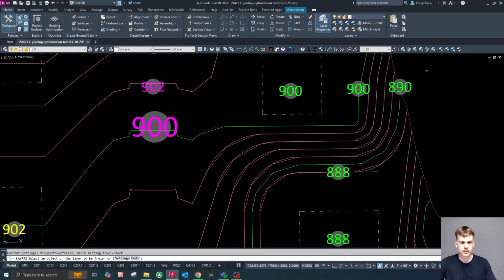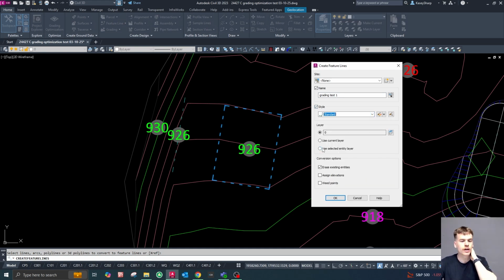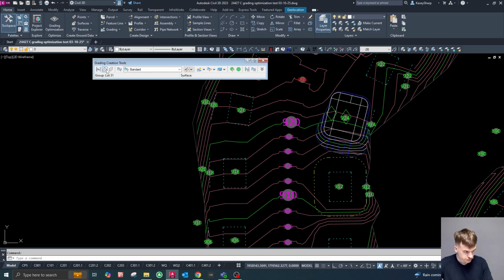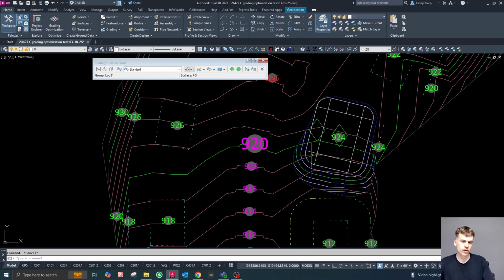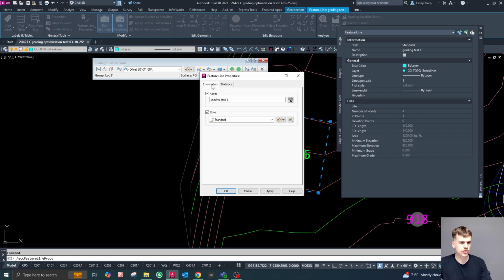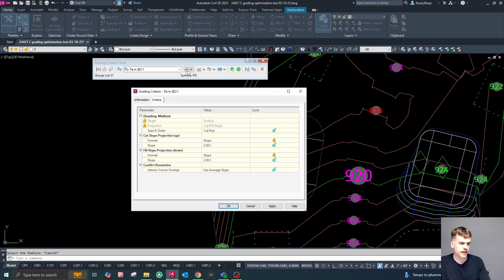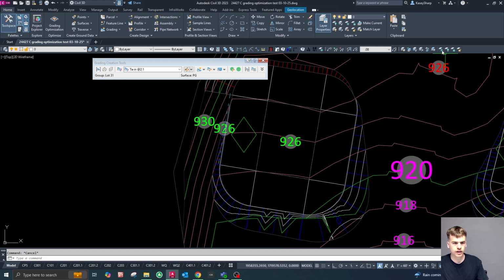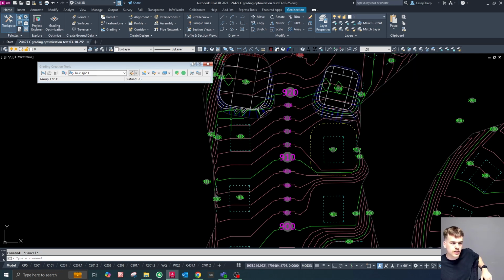5.2A Civil 3D Grading Tools (Creation Tools)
In this video we discuss the basin Civil 3D Grading Creation tools